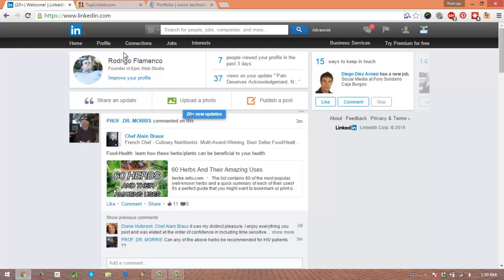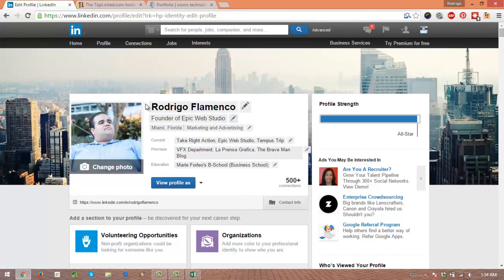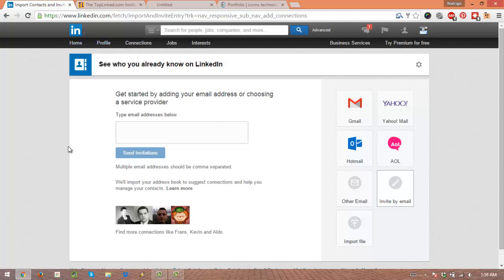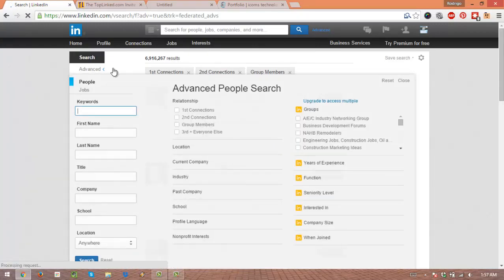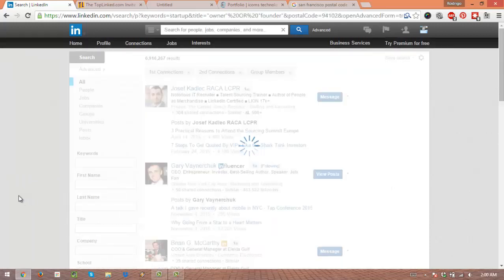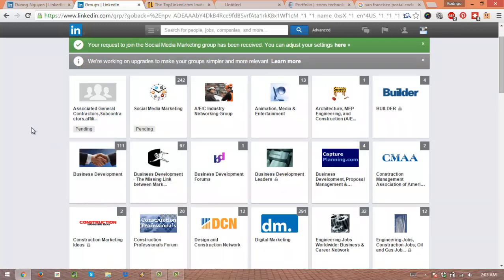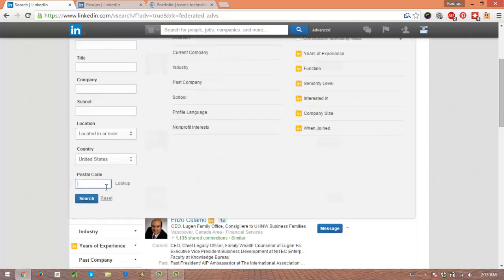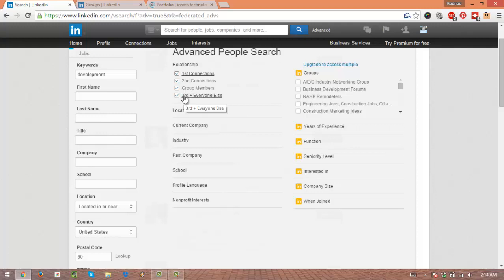How to Get Clients (or Connect with People you Want) in Linked In - Q4 2015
where the main discussion happens after every episode!